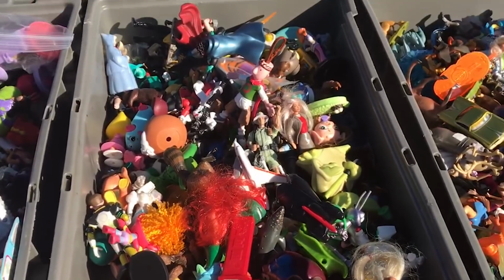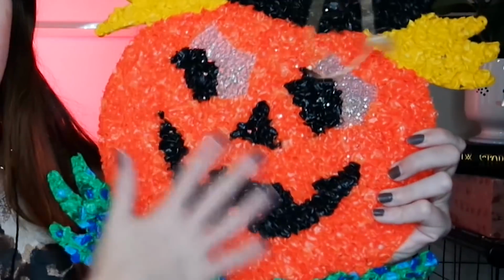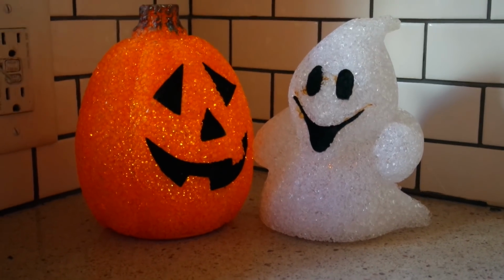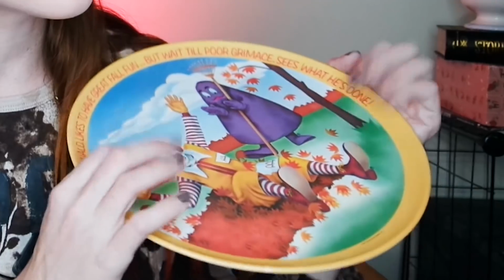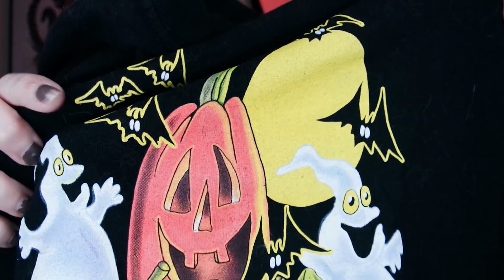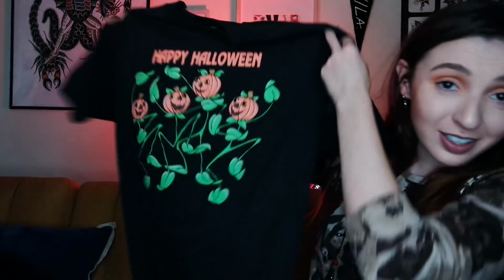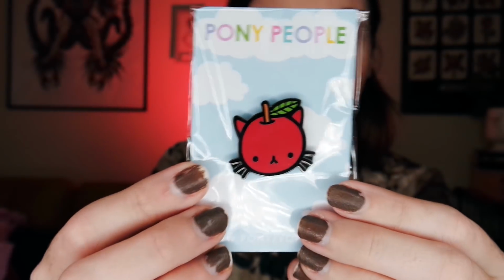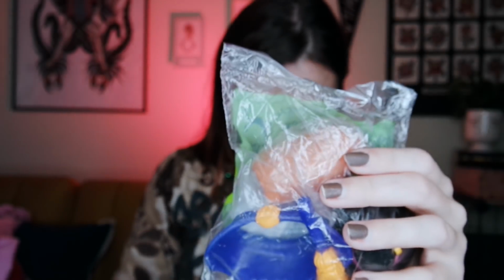Vintage Halloween Flea Market Finds! Under $30!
Today I share all the antique and vintage halloween decorations i've found second hand at local flea markets and ebay!

Hey everyone! I love shopping at flea markets, I feel like they're truly adult treasure hunts! So as you guys requested, here is my flea market Halloween haul!